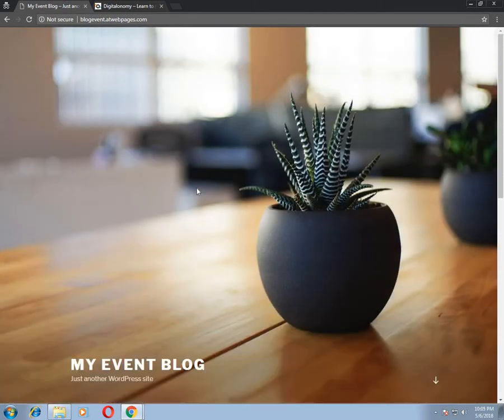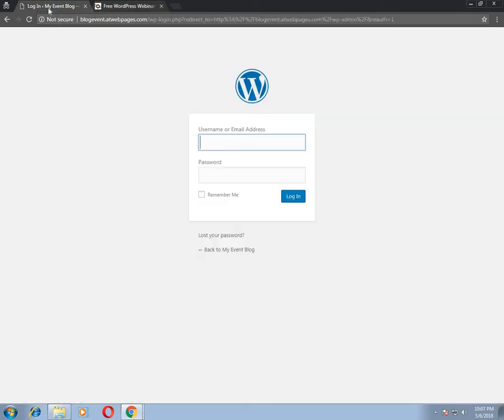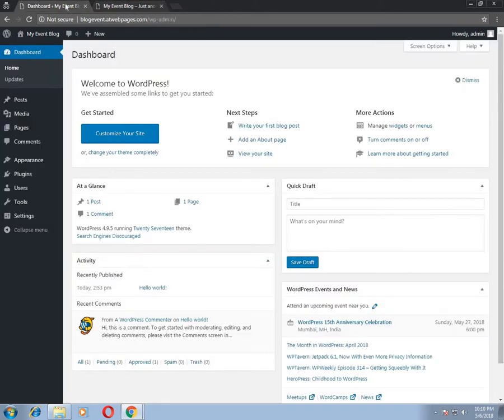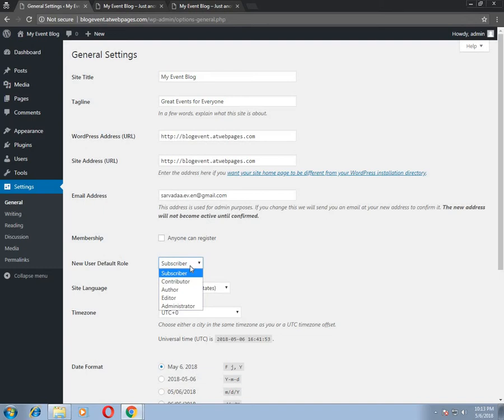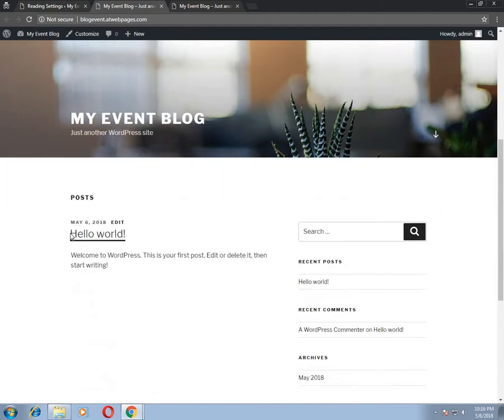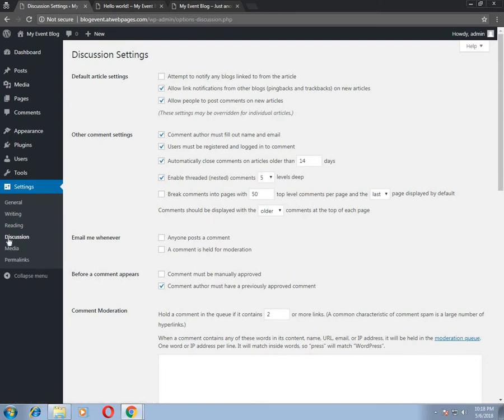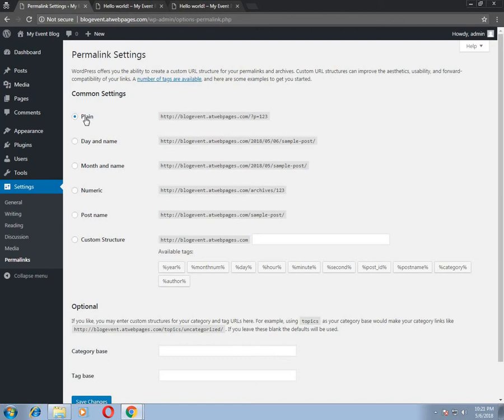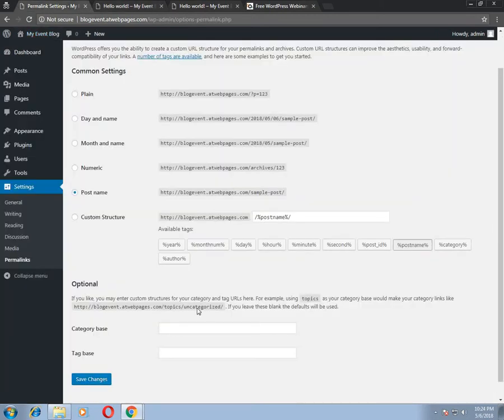WordPress Dashboard Overview and Setting - WordPress Training - 4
Free WordPress Training for All.